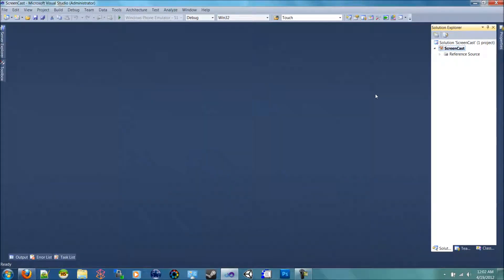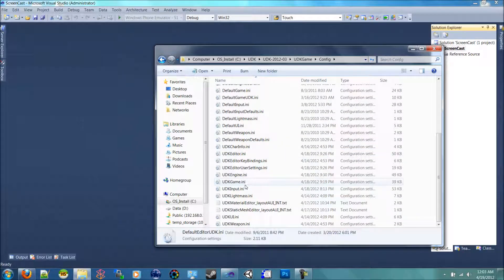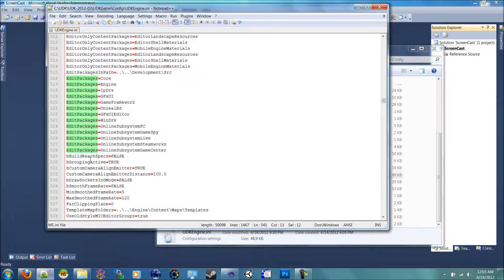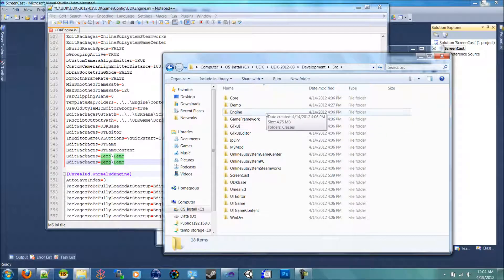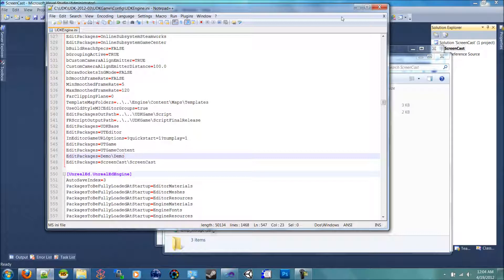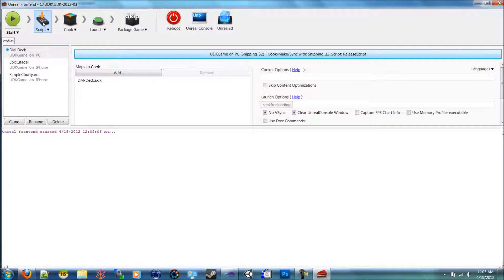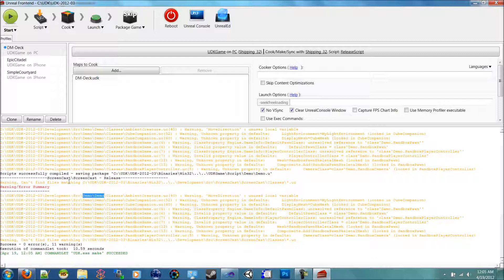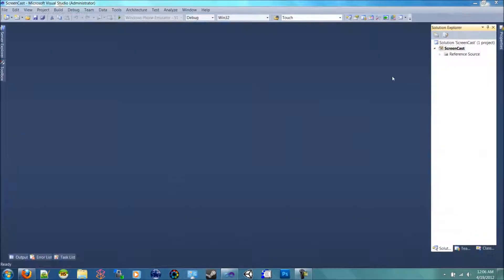UnrealScript 2: The .ini File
This is the second part of a few videos I did to help myself remember how to setup unreal for programming in visual studio and in UnrealScript.  Figured that I should put them up online cause a few people I know was asking about how to get started... and as we all know, the documentation on learning unreal is very scarce or very out of date.